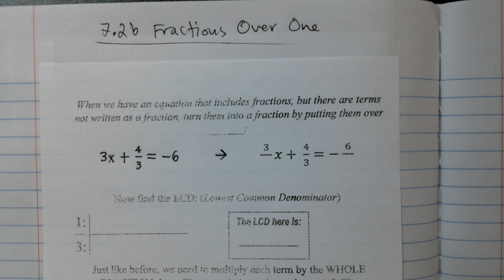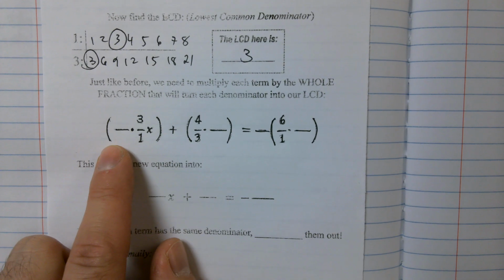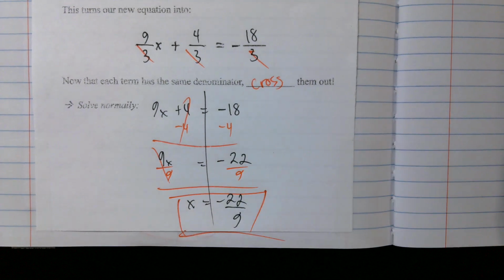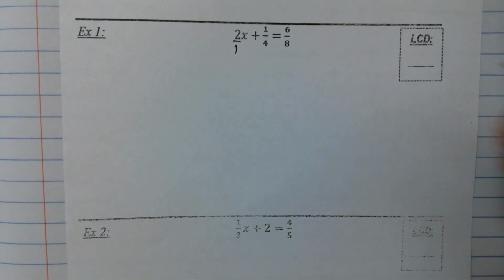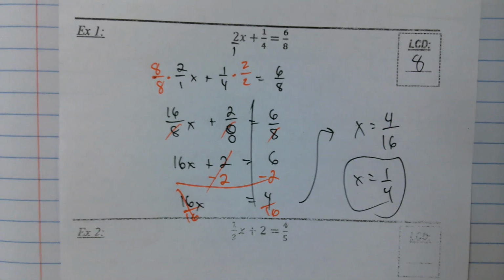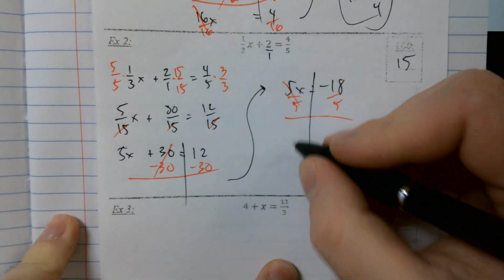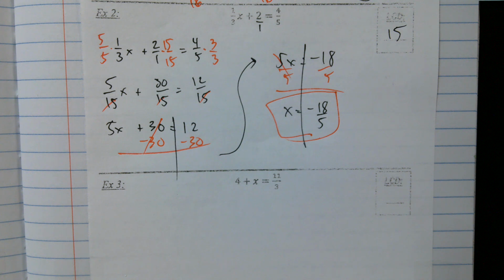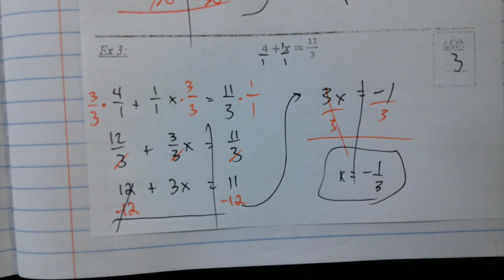7.2b Notes - Fractions Over One